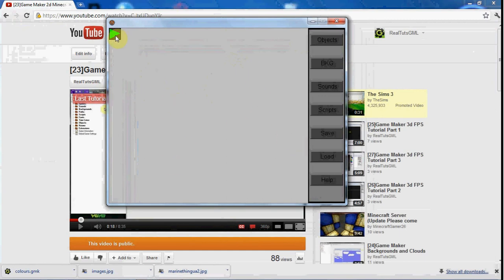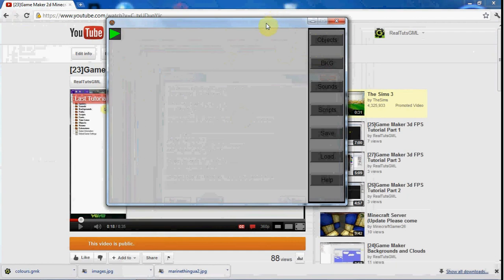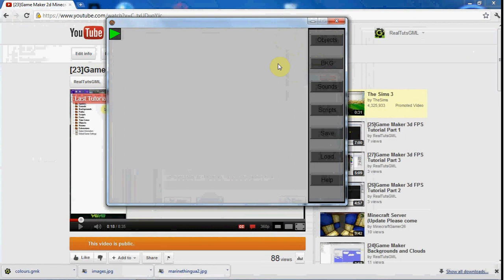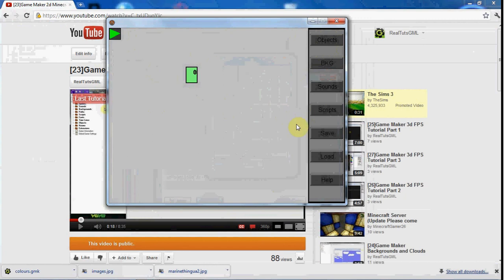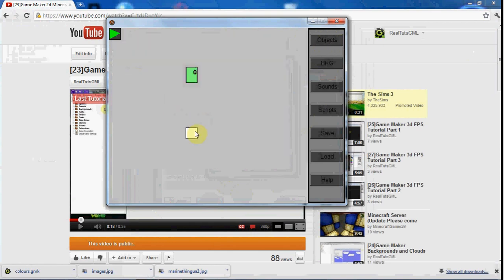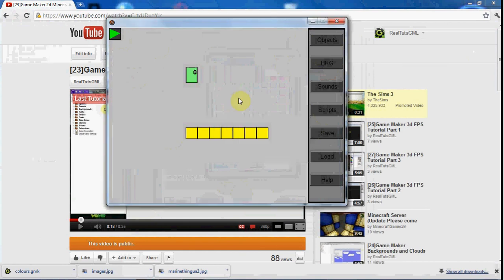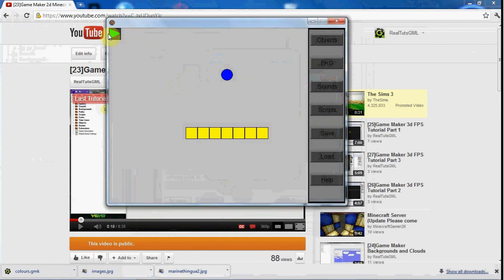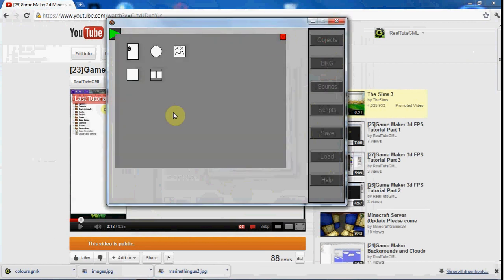Game Maker Program Progress